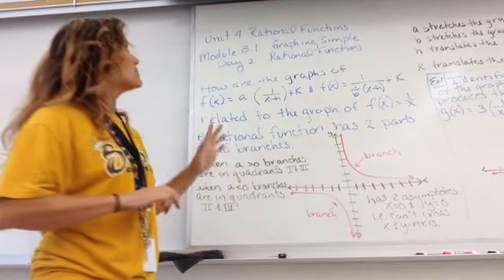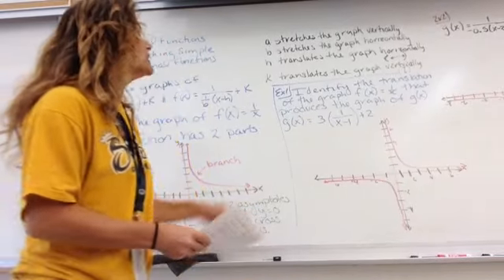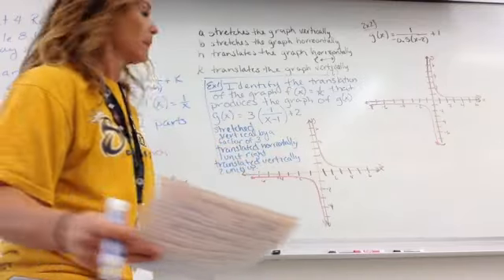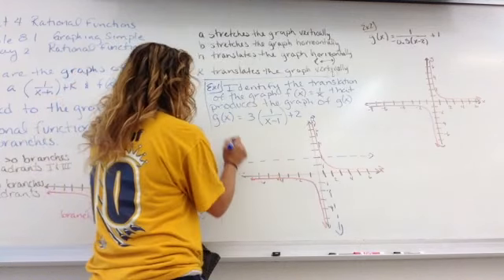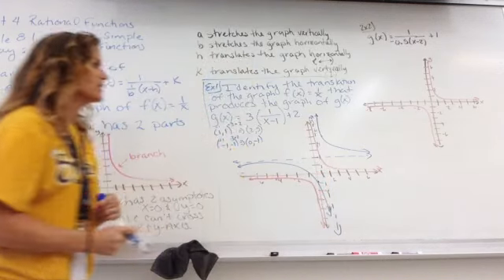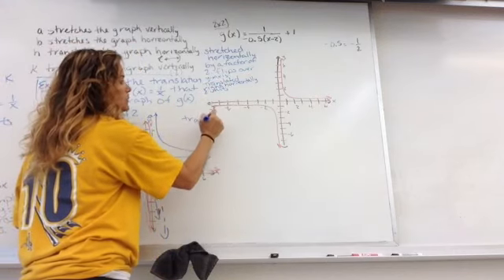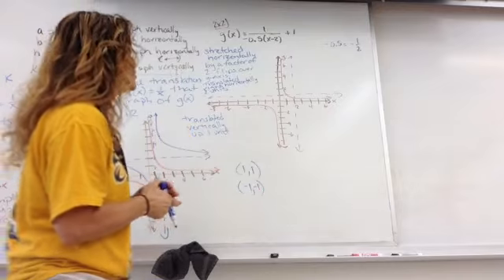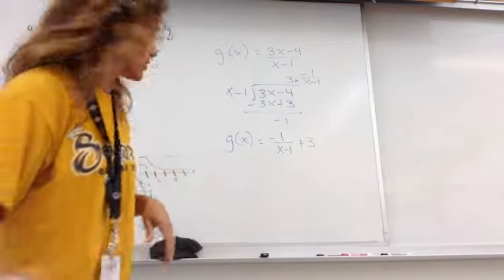Graphing Simple Rational Functions Day 2